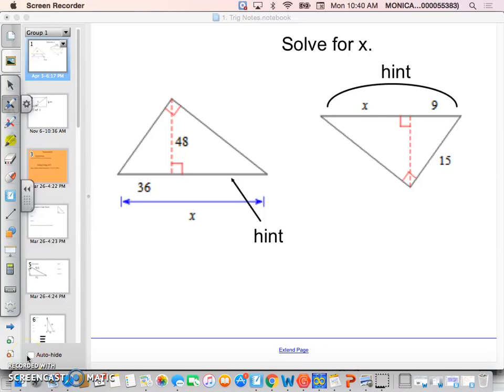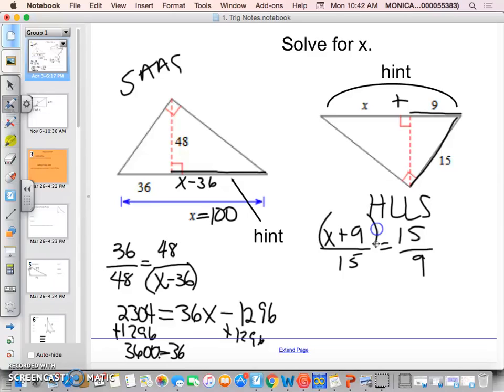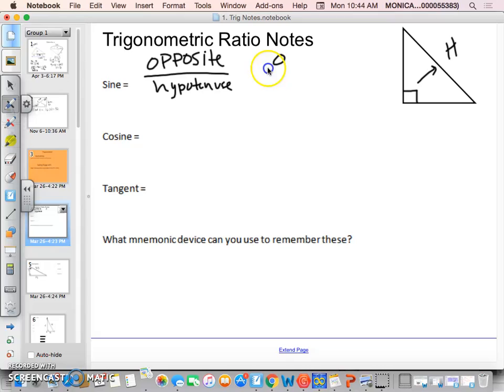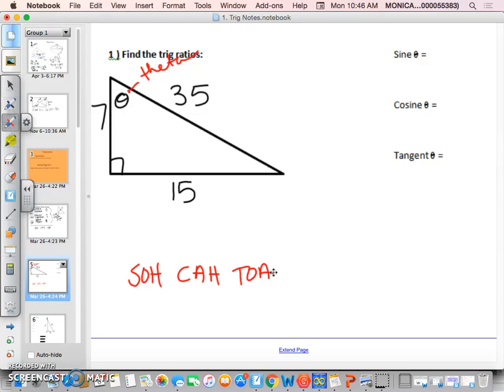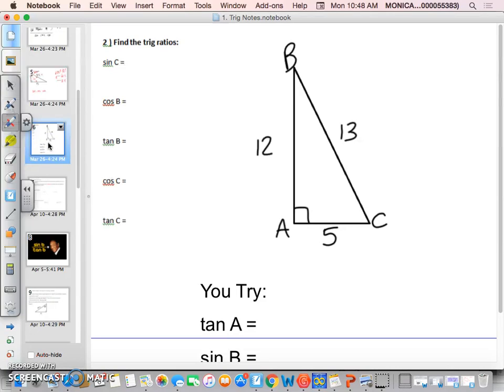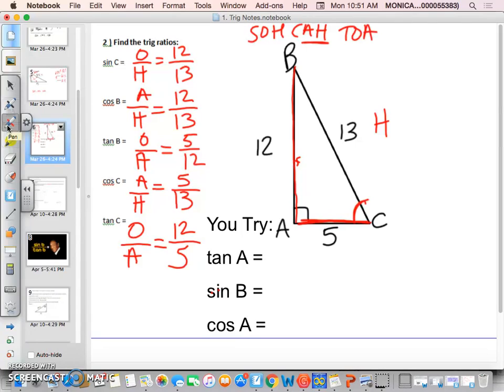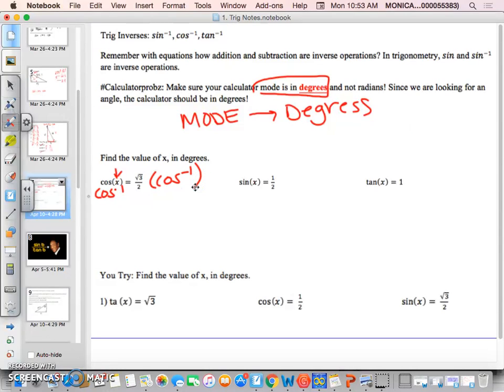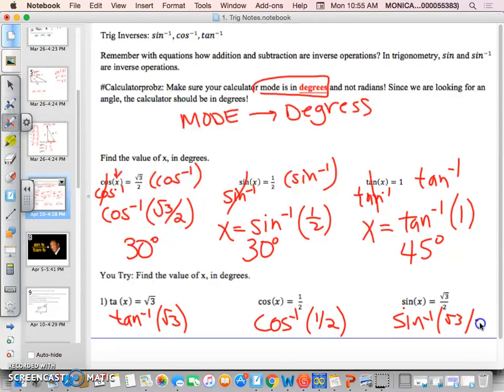#52 Trig Ratios part 1